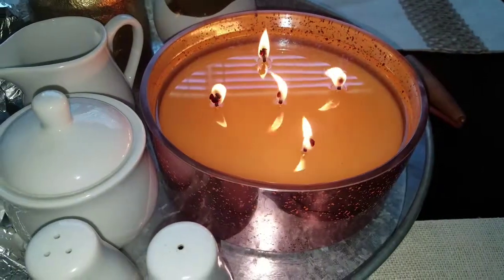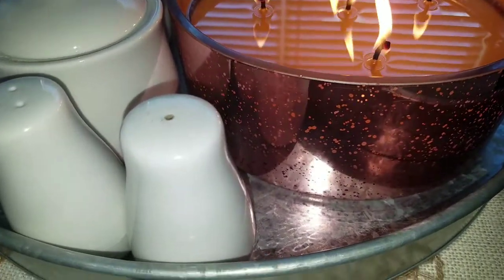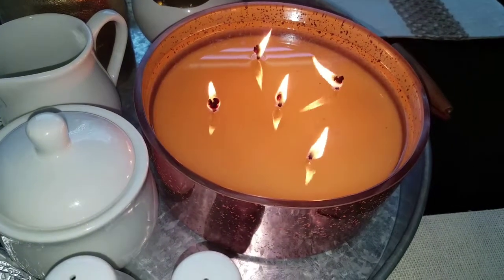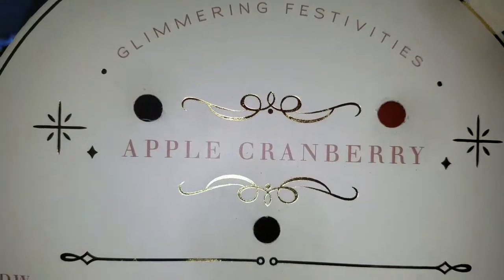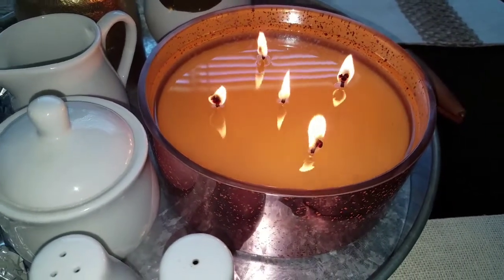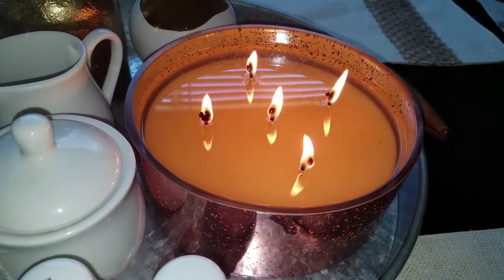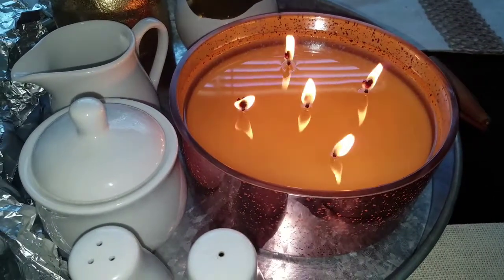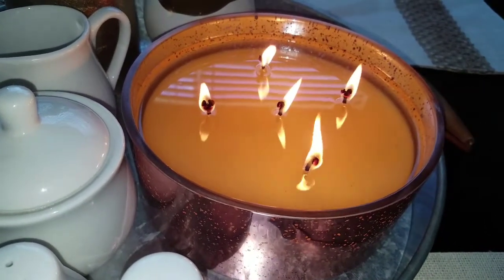HUGE Candle! | dw Home | 40 oz & 5 wicks!🔥❤🕯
Apple Cranberry dw Home Candle

This candle is a whopping 40 ounces with five wicks.